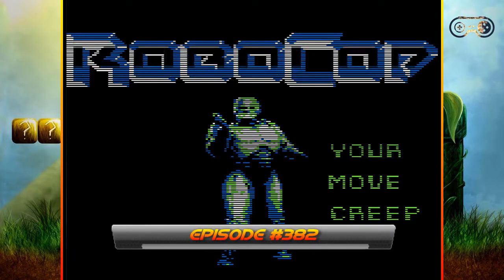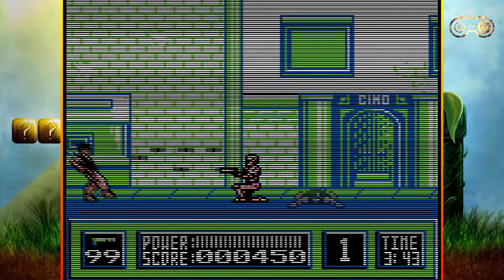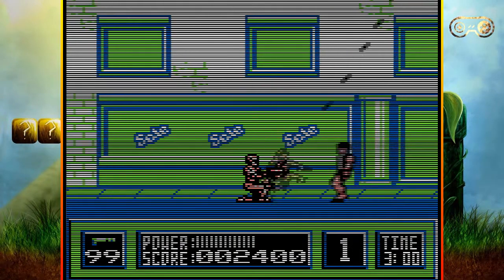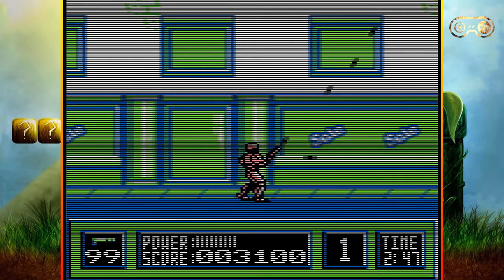RoboCop Game Boy Colour | Review & Gameplay | Classic Handheld Action from the ’90s!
Step into the metallic boots of justice with RoboCop on the Nintendo Game Boy! 💥 In this video, we bring you a full review & gameplay of one of the most iconic handheld action titles based on the legendary 1980s movie hero.

Watch as we dive deep into the gritty streets of Old Detroit, taking on criminals, cyborgs, and chaos in true RoboCop style. This review & gameplay highlights the game’s classic shooting mechanics, pixel-perfect design, and the nostalgic charm that made the Game Boy a retro legend.

In this review & gameplay, we’ll cover:
🔫 RoboCop Game Boy full gameplay and combat action
⚙️ Review of graphics, controls, and difficulty
🎮 How it compares to the NES and arcade versions
💾 Tips for surviving the toughest stages
🕹️ Why RoboCop remains one of the best action games on Game Boy

Whether you’re a retro gaming fan, Game Boy collector, or simply love classic movie tie-ins, this review & gameplay of RoboCop will show you why this title still holds up as a piece of handheld history.

👉 If you enjoy RoboCop Game Boy Review & Gameplay, make sure to like, comment, and subscribe for more retro gaming content — including reviews, gameplay, and hidden gems from the NES, SNES, ZX Spectrum, C64, and Amiga era!